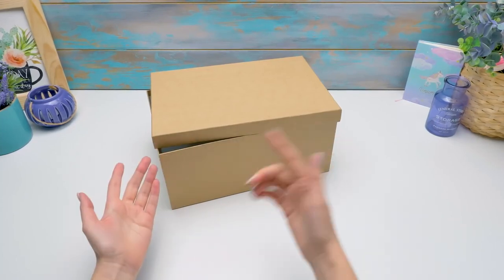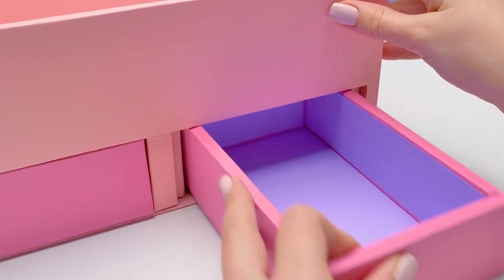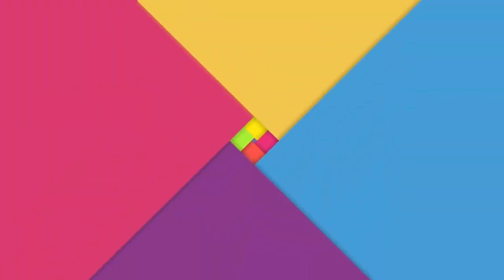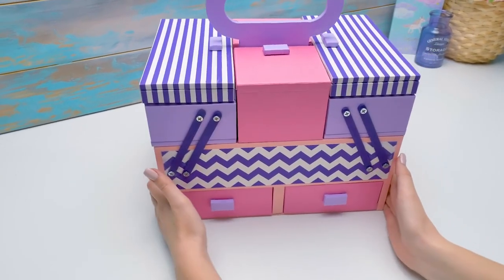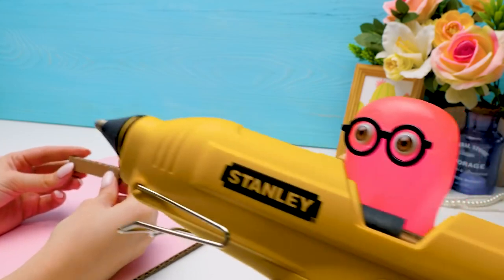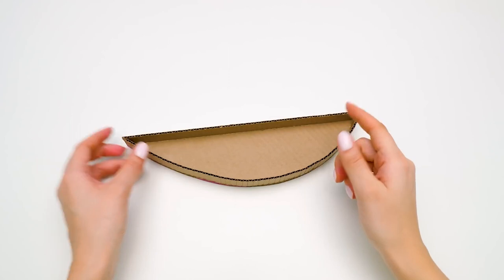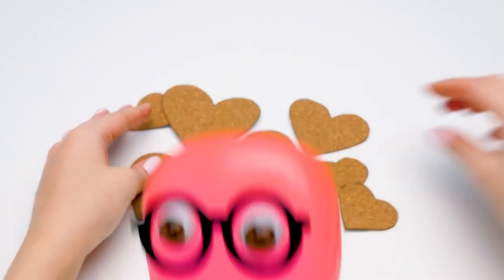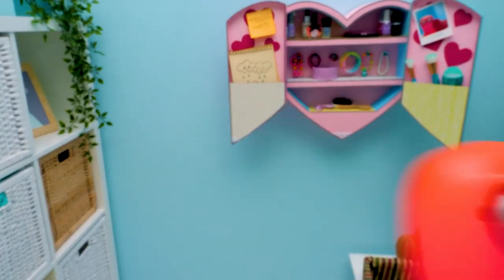Girly DIY Cardboard Storage For All You Make Up And Accessories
Hide your make up and accessories incharming DIY cardboard organizers!

Sue has so much makeup and accessories! But sometimes she can't find it because she doesn't have a good organizer.
So today Sammy and Sue decided to make 2 practical organizers to store everything in one place!